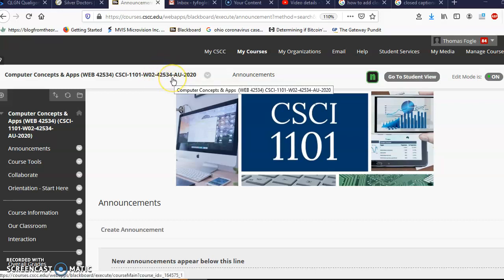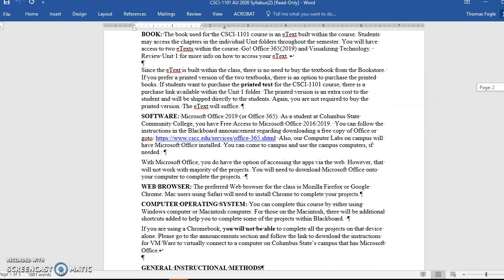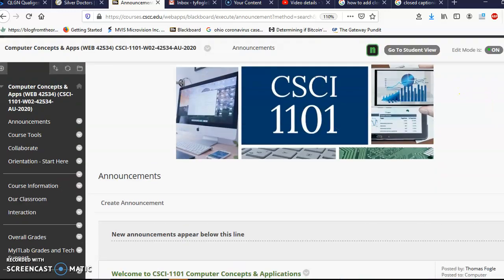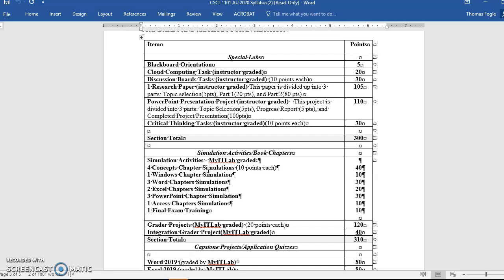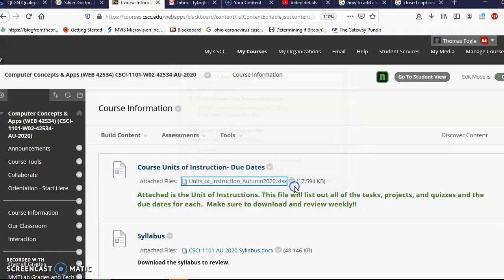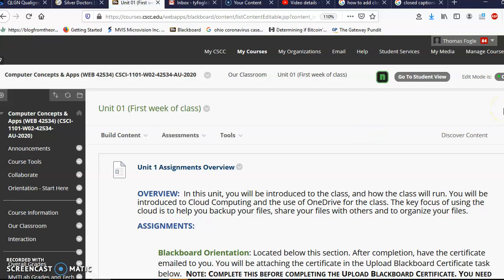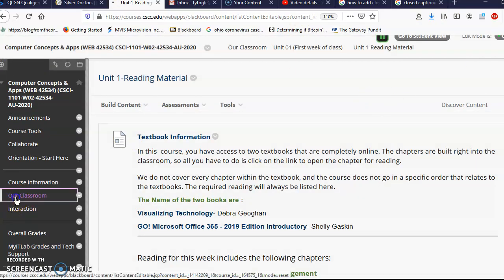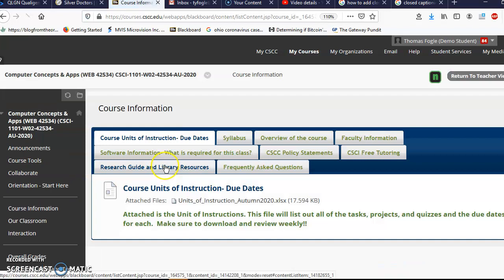1101 Course Overview